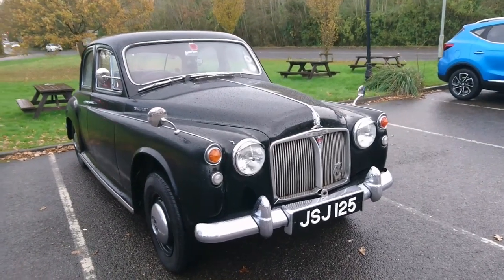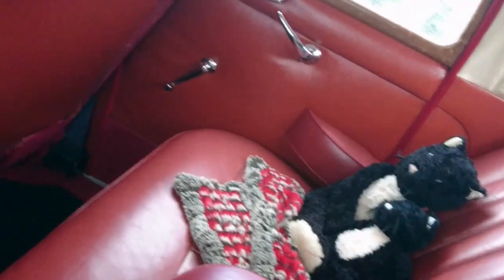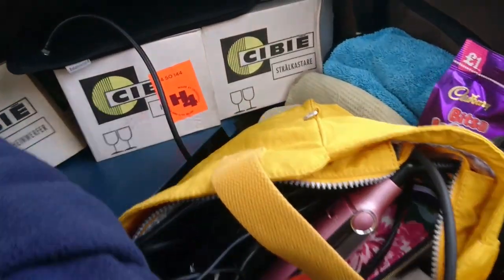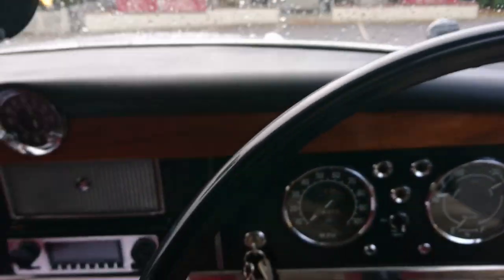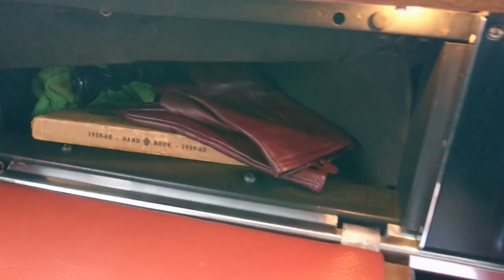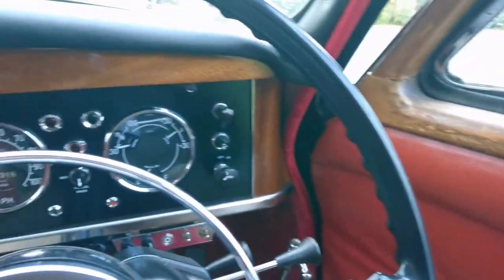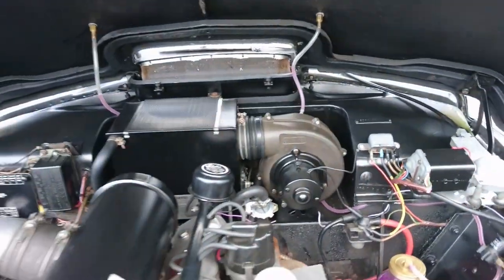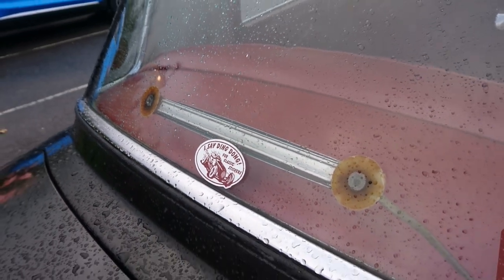Sensible Secondhand Classics: 1961 Rover 100 (P4) - Lloyd Vehicle Consulting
Welcome to Sensible Secondhand Classics, the series where we take a sensible classic car worth between £1000 and £5000 and put it through its paces in a very straightforward manner! This time we test a 1961 Rover 100 (P4), have an overload of distinctive features, keep putting the gearlever in the wrong ratio and deal with no synchromesh on first, struggle with no power steering and 3.8 turns lock to lock, use a shepherd's crook for a handbrake and generally experience little of any consequence at all. Nothing untoward then!